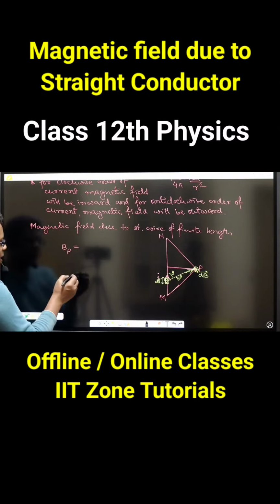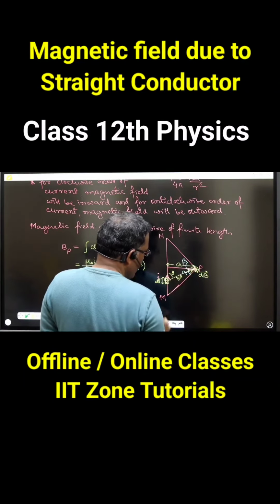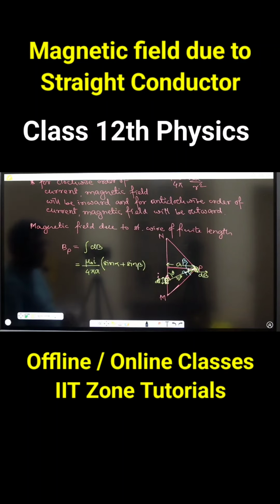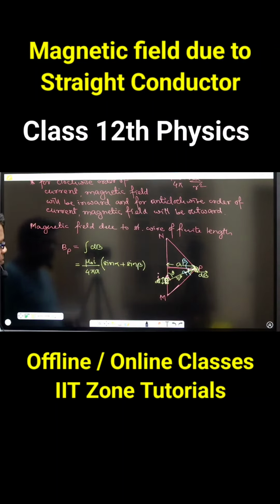magnetic field due to straight conductor